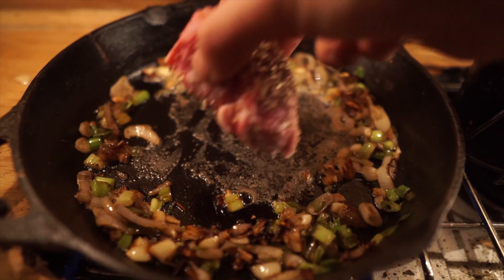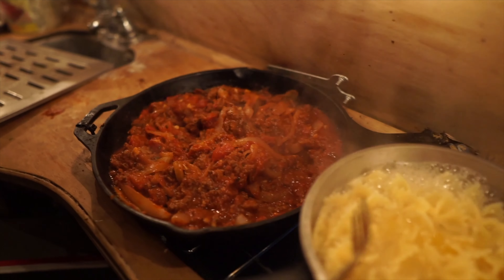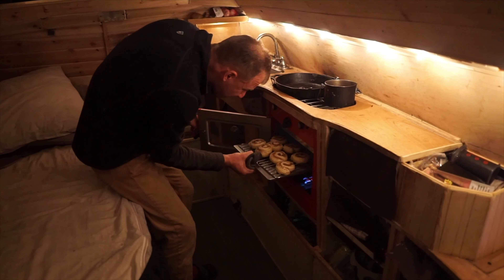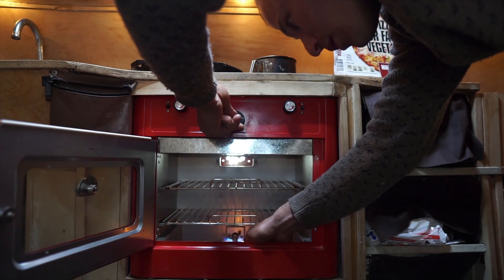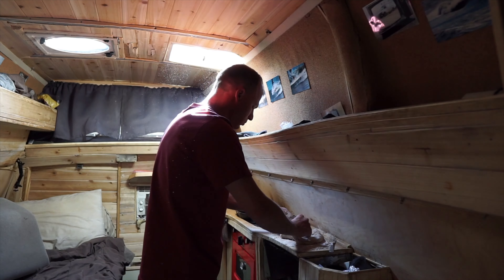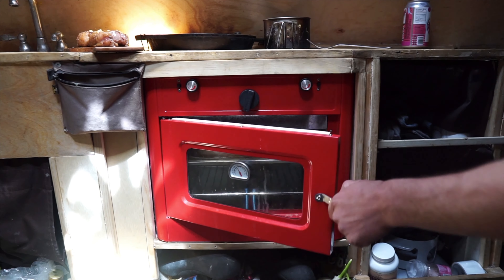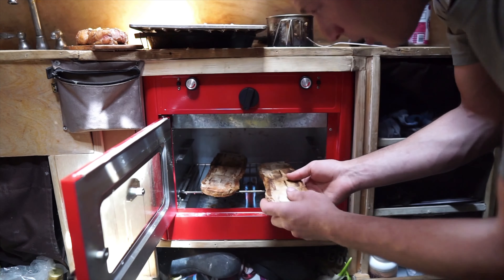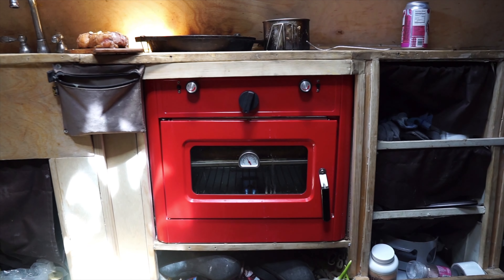Hike Crew Oven review